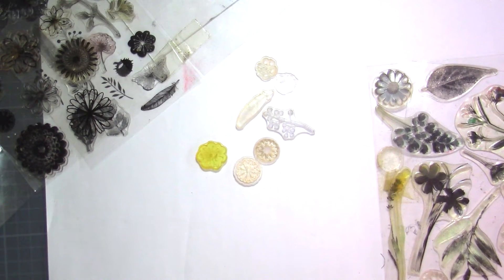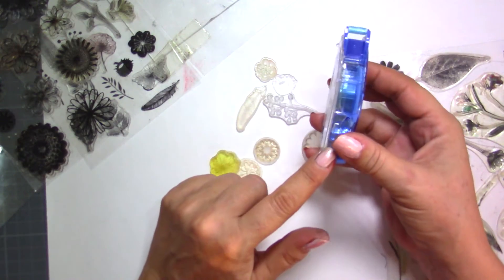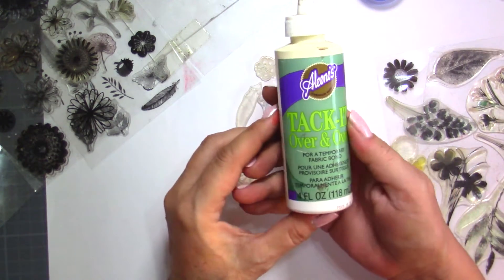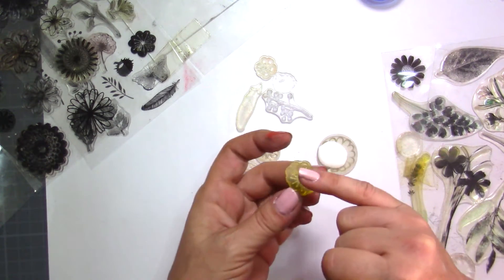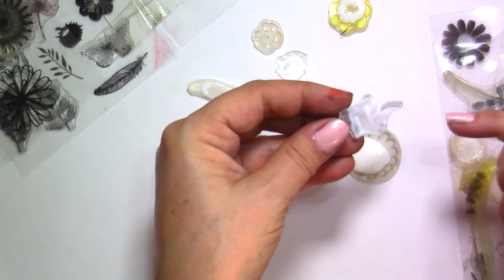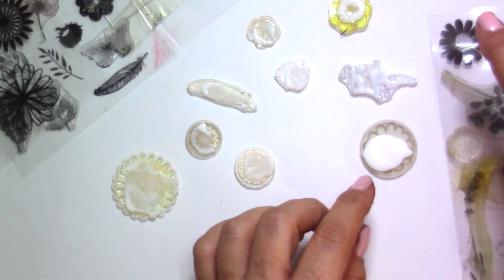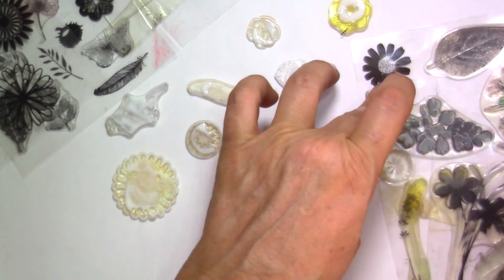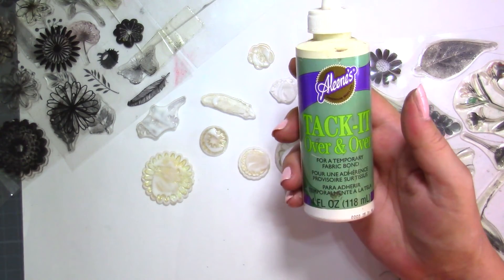How to Fix Any Unsticky Stamps : Fast and Easy Tutorial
A very easy and fast Tutorial on how to fix your unsticking stamps. Will work for all your stamps it is also a very cheap and affordable technique.
You will never lose a stamp anymore.
The only supply you will for this project is Tack It Over and Over from Aleene's. This never drying glue is also useful for many other projects that will come very soon.